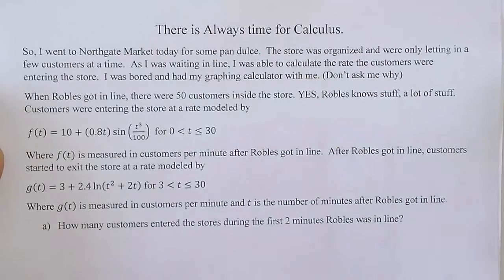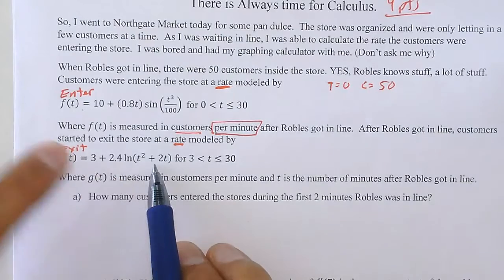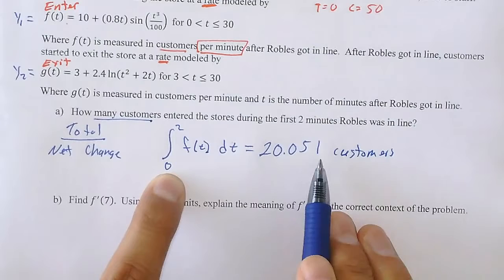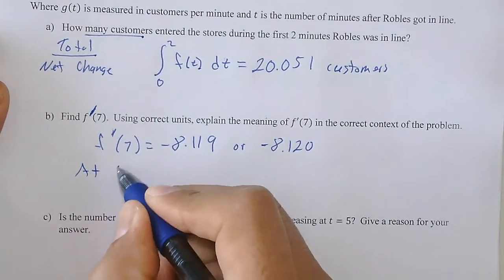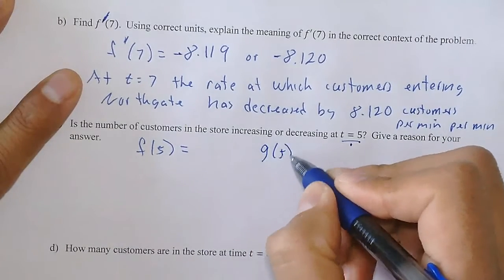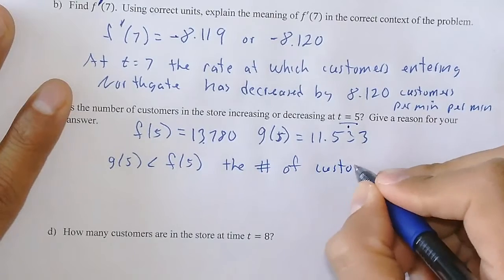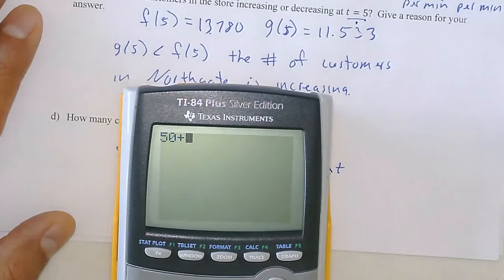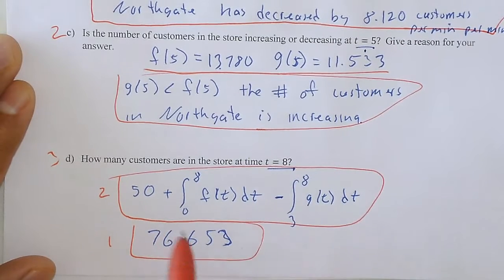Robles went to Northgate